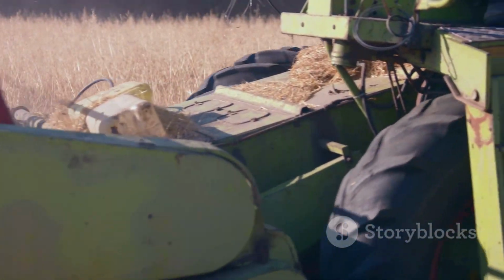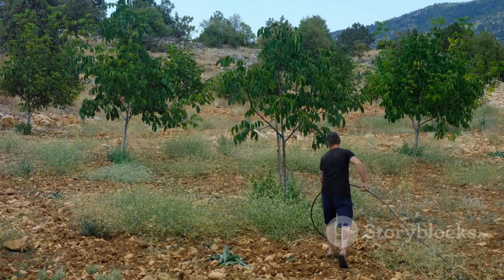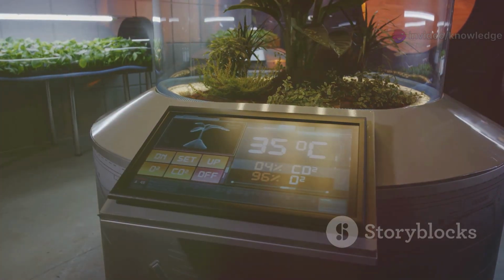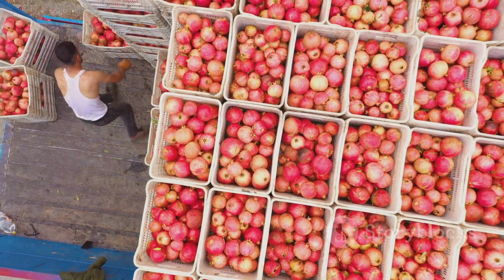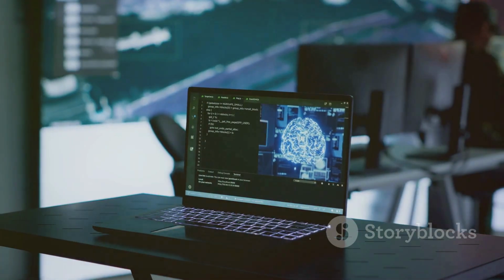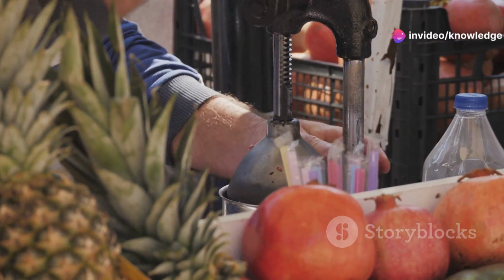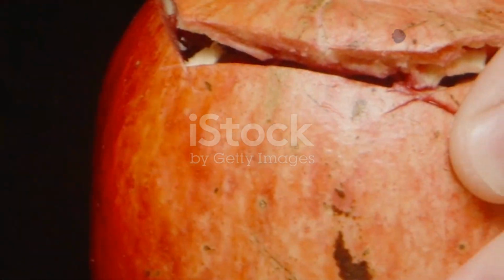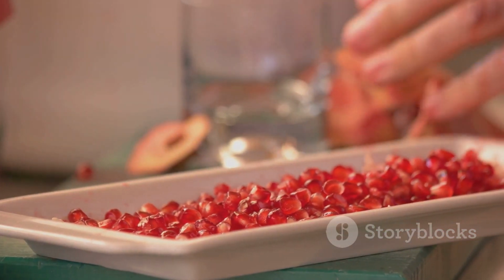Harvest and Process Hundreds of Tons of Pomegranates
Dive into the fascinating world of pomegranate farming with our latest video! 🌿 Discover the rich history and symbolism of pomegranates, representing health and prosperity. Learn about the intricate harvesting processes and the critical role modern technology plays in enhancing efficiency and quality. From high-tech irrigation systems and moisture sensors to drones and AI, see how tech innovations are transforming pomegranate orchards. Explore the advanced sorting and grading processes, and see how industrial-scale machines turn surplus pomegranates into delicious juice. Finally, understand the importance of specialized packaging to ensure fresh, high-quality products for consumers. 🍎🍹